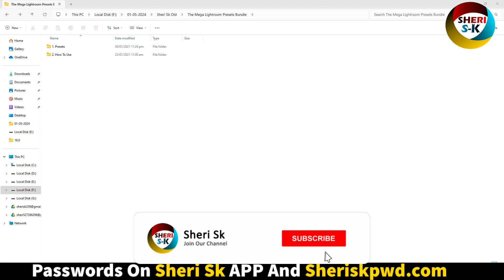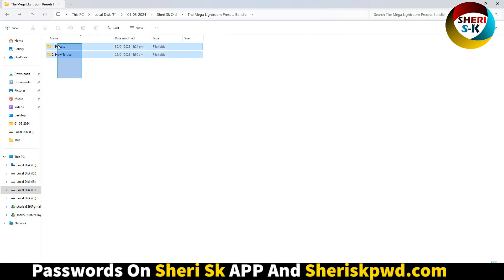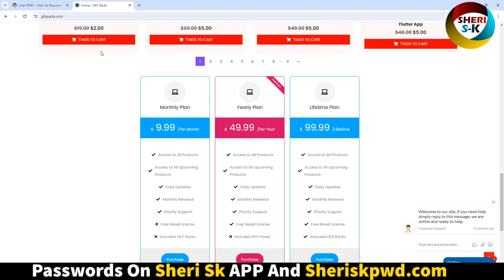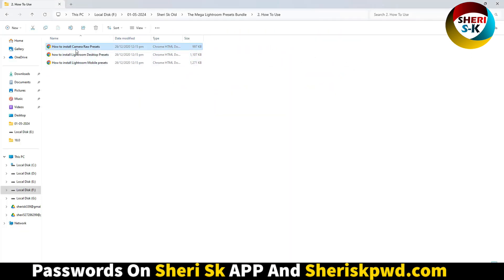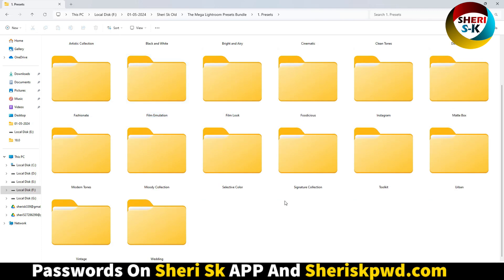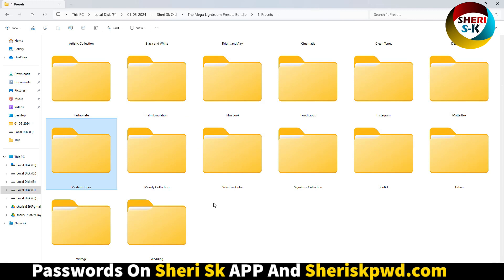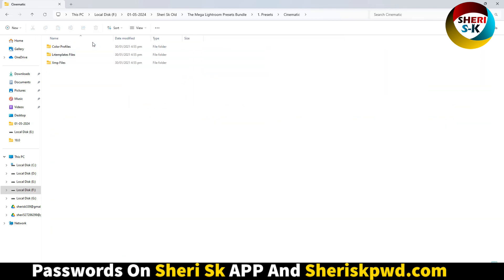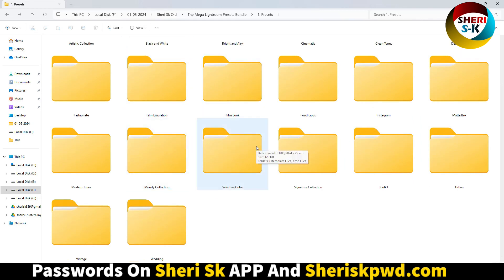The Mega Lightroom Presets Bundle Download |Sheri Sk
Sheri Sk Channel Provide Templates With Tutorials

Photoshop Files Templates
Brochures Templates
Business Cards Templates
Tri-Fold Templates
T-Shirts Templates
Bi-Flod Templates
Frames Templates
Book Cover Templates
Infographic Templates
Wedding Album Cover Templates
Professional Stationery
Youtube Thumbnails Templates
Certificate Templates
Banners Templates
Stickers Templates
Logo Templates
Letterhead Templates
Flyers Templates
Poster Templates
Cv Resume Templates
Slideshow Templates
Promo Templates
Logo IntroTemplates

This File Is protected and password in Sheri Sk Application Download On Google PlayStore or Visit Sheriskpwd.com